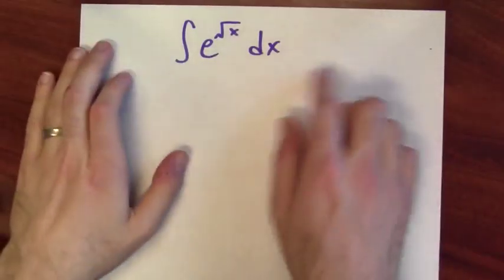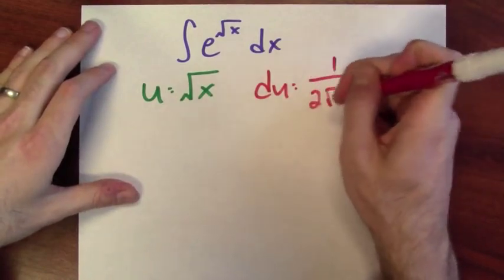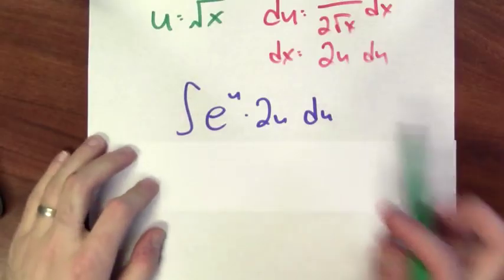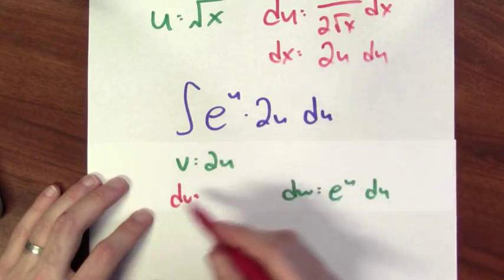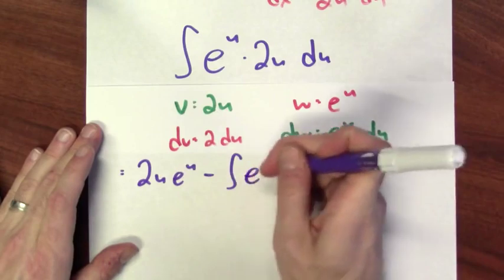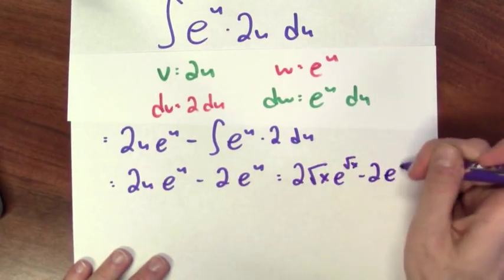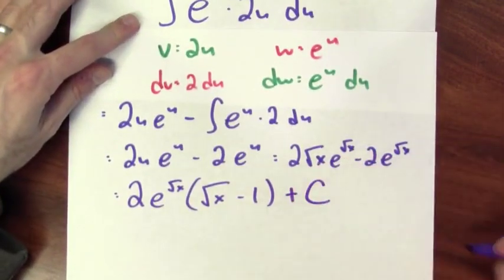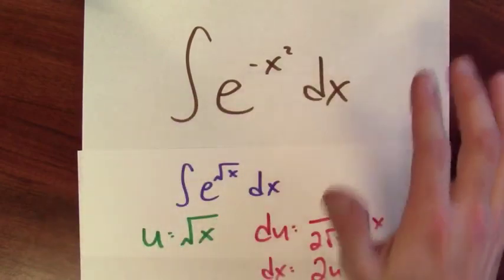14 - 6 - 14.05 What is an antiderivative of e(sqrt(x)) [324]